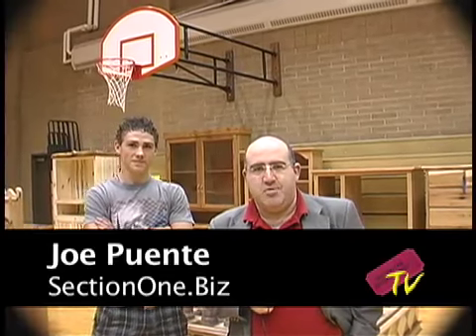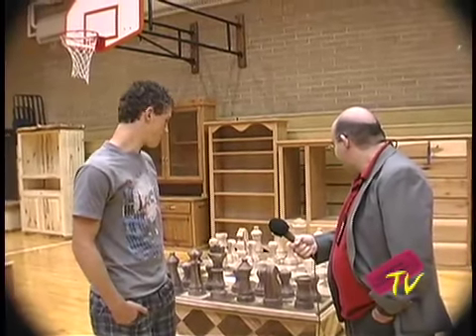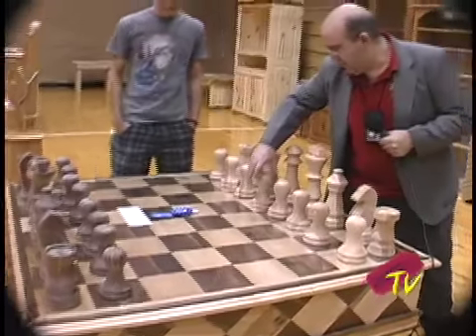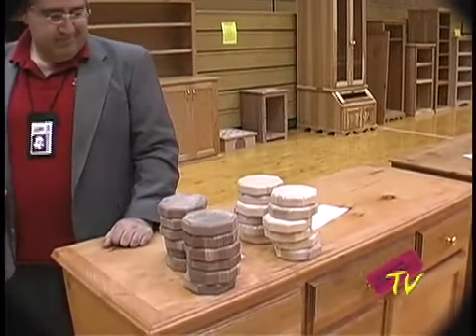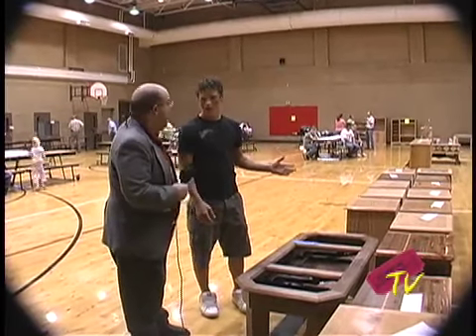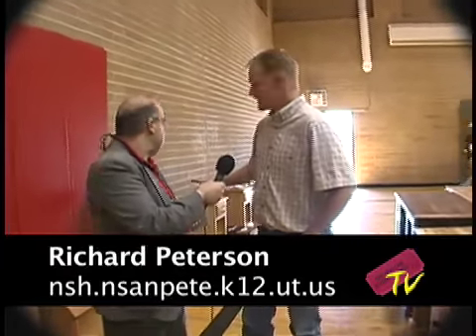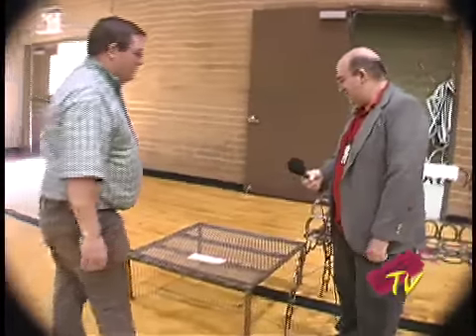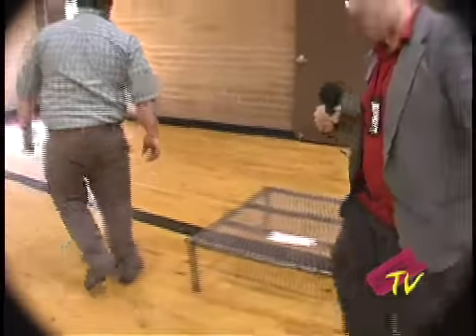Section One TV 0834 "NSH Shop Open House" (Part 1)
One HUUUGE chess set and a lot of other interesting stuff made by students at North Sanpete High School